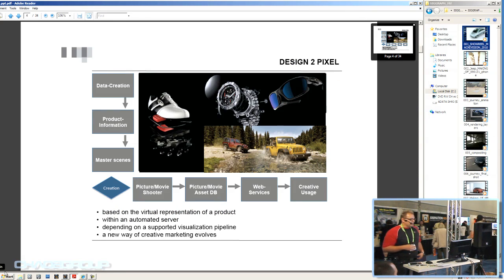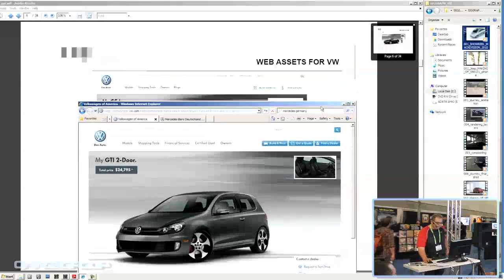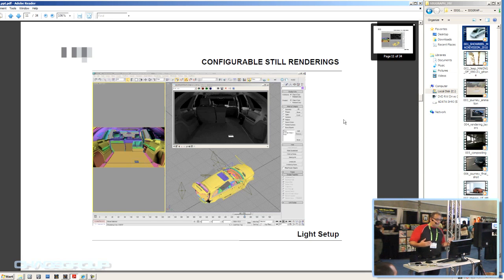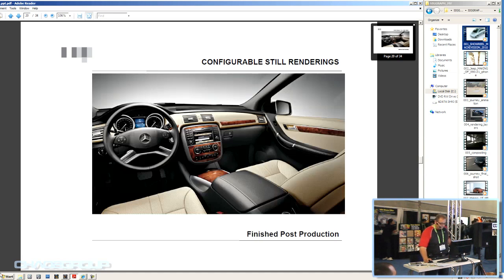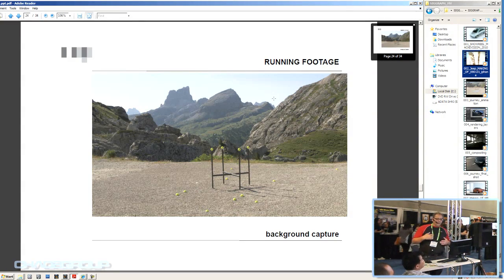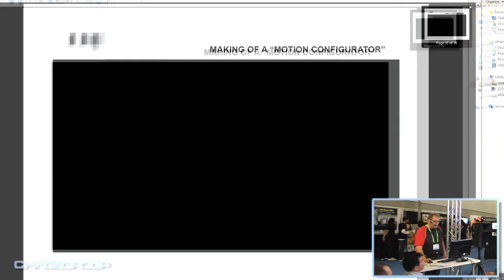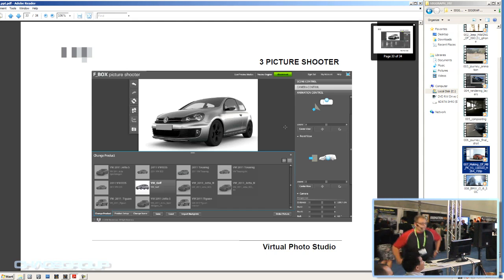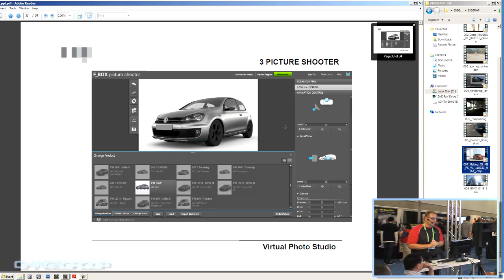V-Ray Projects at Mackevision - Presented by Eric Pinkel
CHAOS GROUP at SIGGRAPH Vancouver 2011 Presentations
Theme: V-Ray Projects at Mackevision
Presented by Eric Pinkel